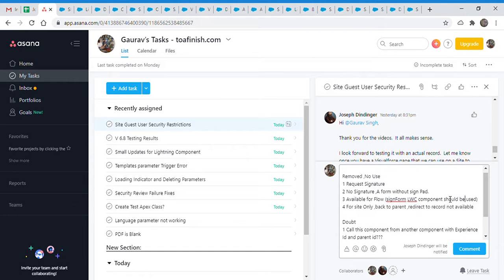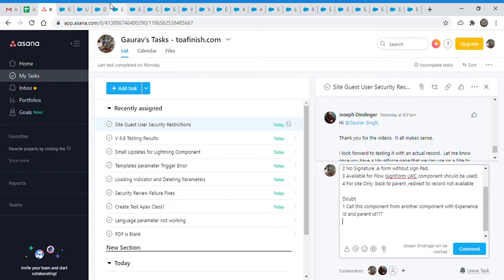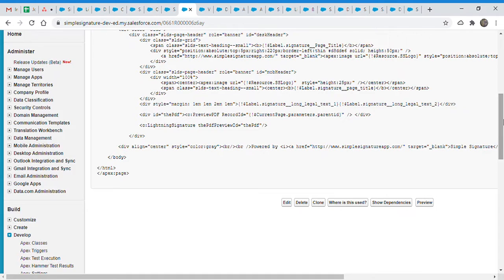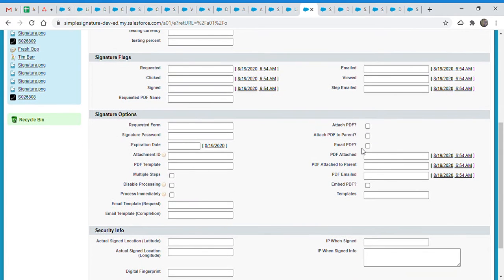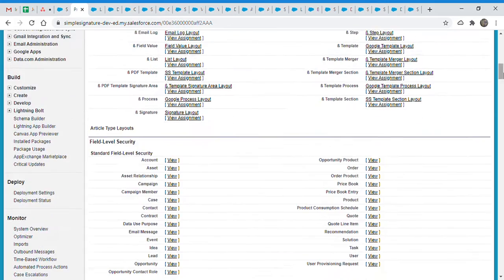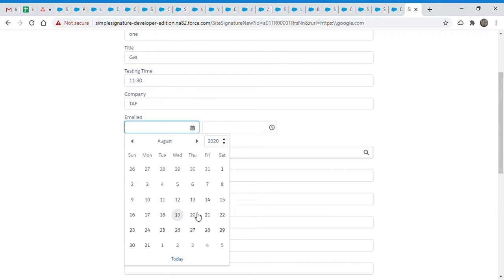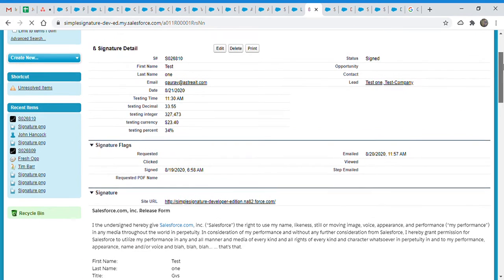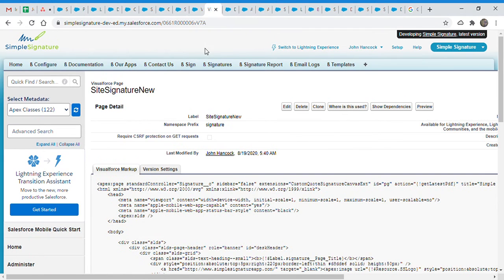Normal Site Component